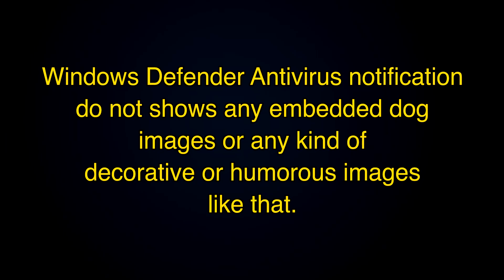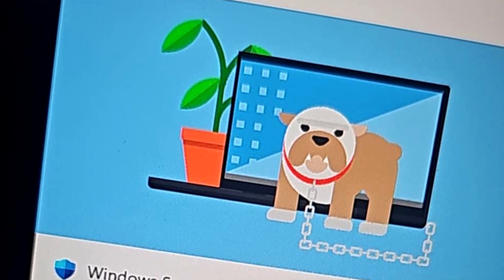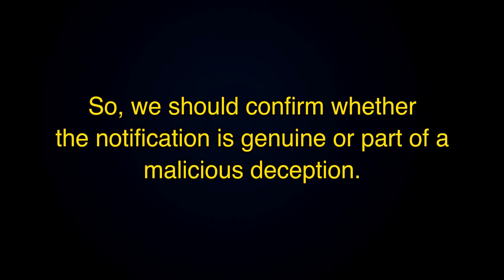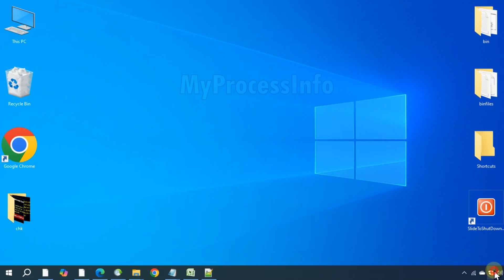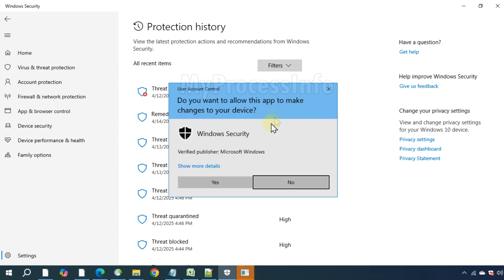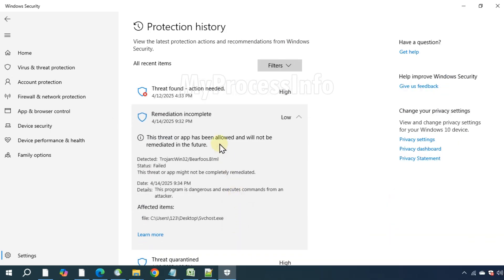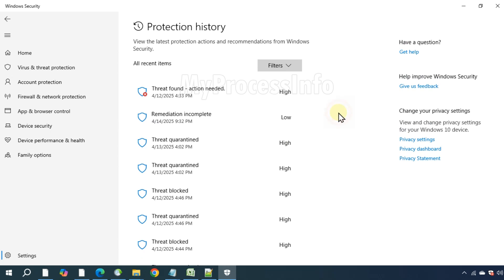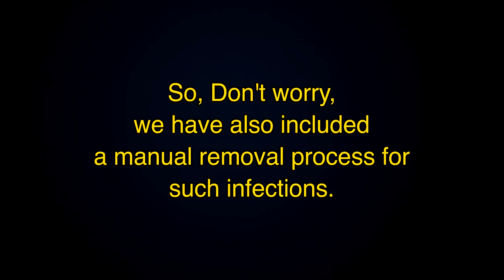Trojan:Win32/Vundo.gen!D, Fake Windows Defender Alert with Dog Photo?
Trojan:Win32/Vundo.gen!D was first detected on April 6, 2008.
This variant is considered nearly inactive today, and no recent updates or new activity have been reported by Windows Defender.

However, if you suddenly see a Windows Defender alert containing a dog image, claiming your system is infected with Trojan:Win32/Vundo.gen!D, it’s time to be cautious.

Such alerts are not normal and could be part of a fake or malicious notification—possibly generated by malware pretending to be Windows Defender.

In our video, we've explained everything you need to know about this unusual alert, including how to verify if it's real or fake and what steps to take next.

*MANUAL REMOVAL*

*When Trojan:Win32/Vundo.gen!D Warning is Real*,

Follow the instructions in this video
The name may be different, but the solution is the same.

*When Trojan:Win32/Vundo.gen!D Warning is FAKE*,

*Time Stamps* :
0:00 Is Dog Embedded Defender Warning Real?
0:22 Is This Real or Not?
0:32 Perform Manual Checks
1:04 If Detection Is False
1:16 Manual Removal

(2) Run the *FRST64.exe* tool.
(3) Click on *Scan* button and the scan will take a few minutes to generate the FRST.txt log file.
(5) I will make a detailed video to remove this fake notification virus for you.